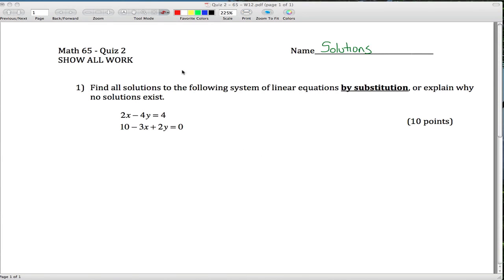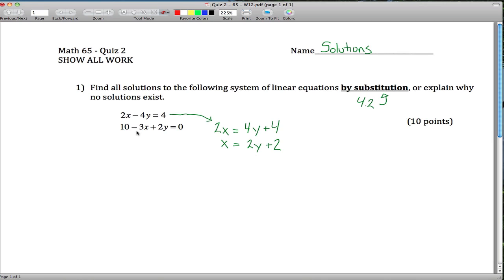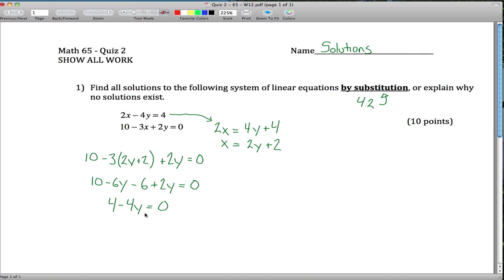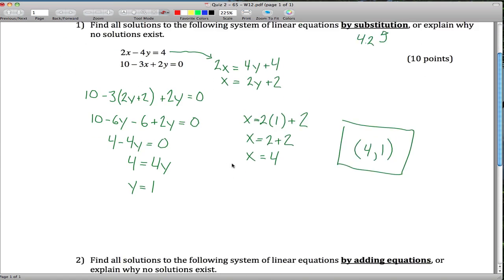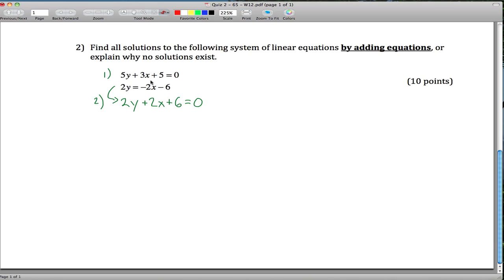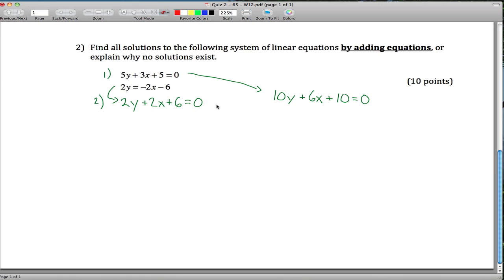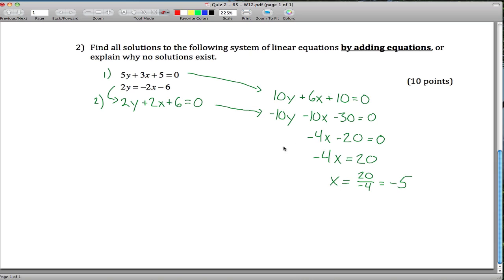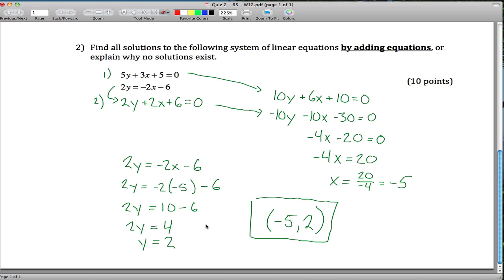systems of linear equations quiz